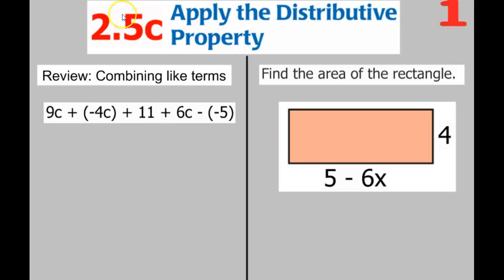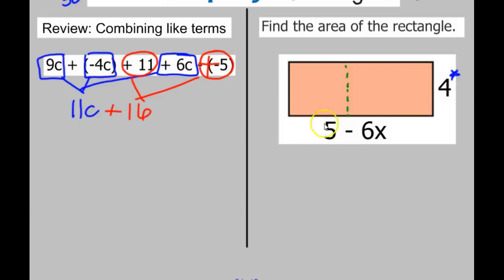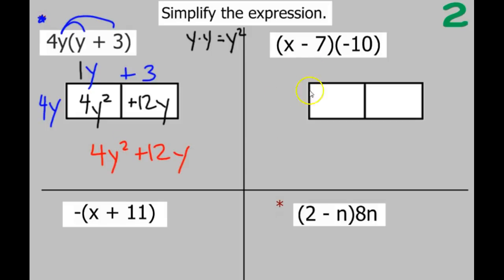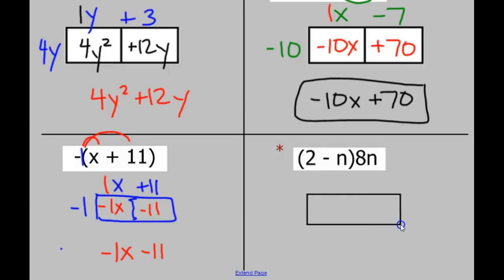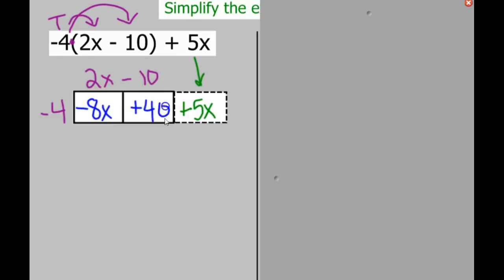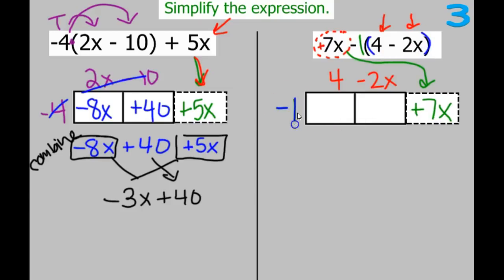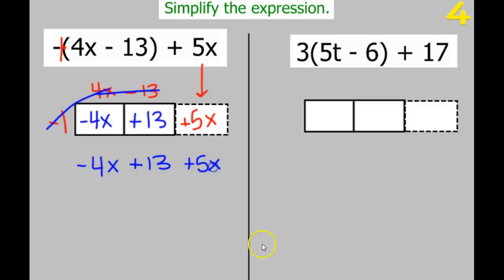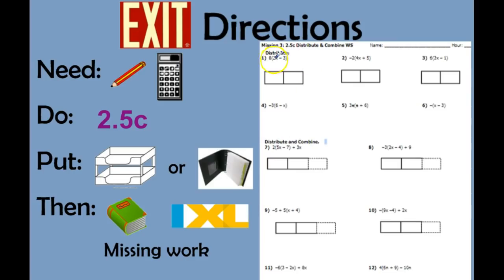2.5c Distribute and Combine